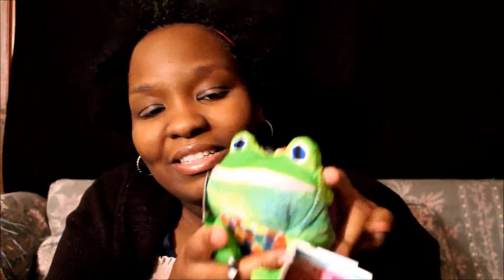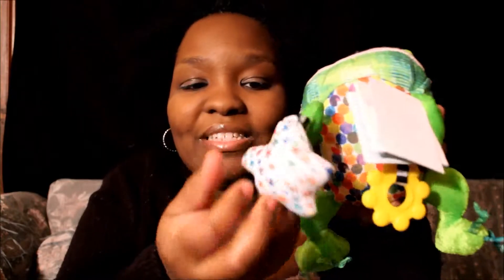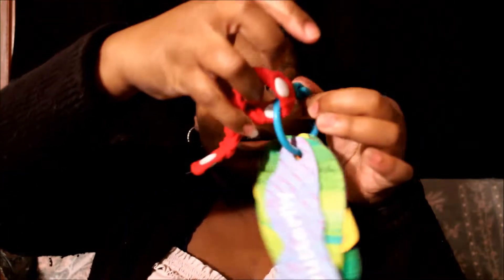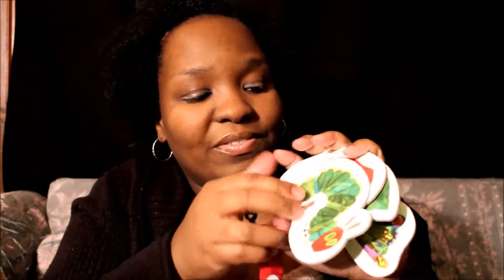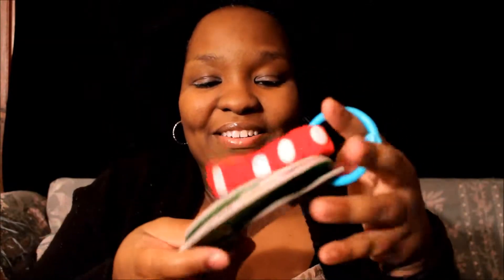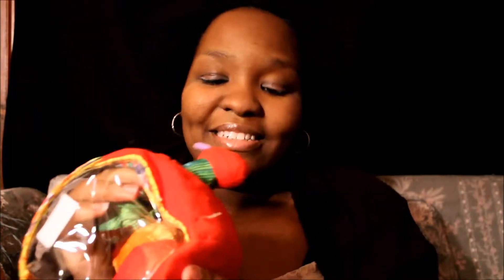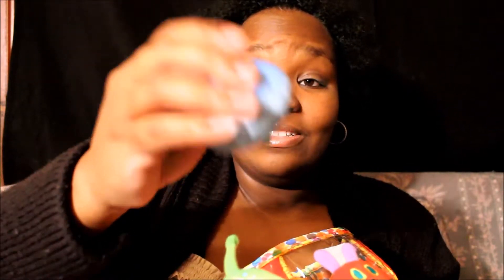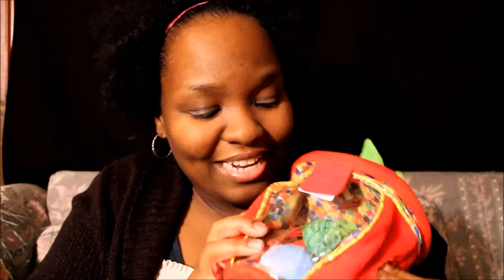The World of Eric Carle (extended version)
Products in the Eric Carle lineup